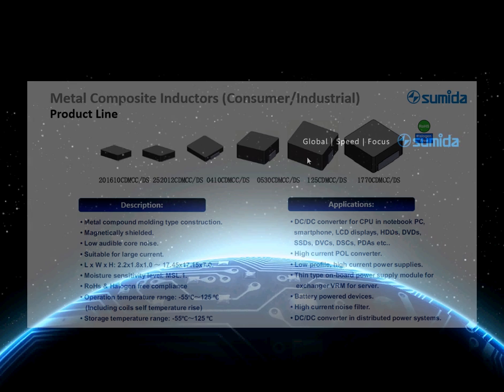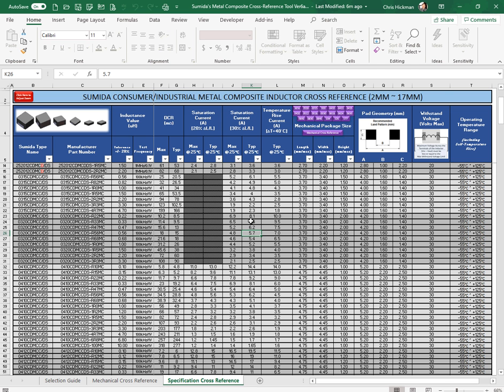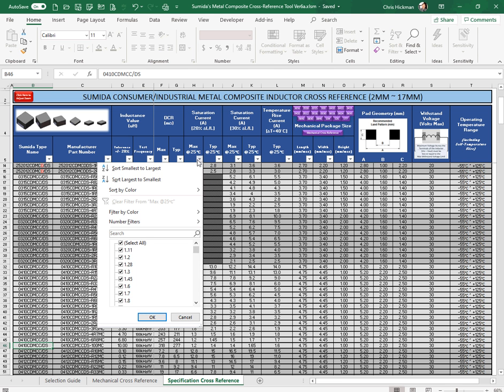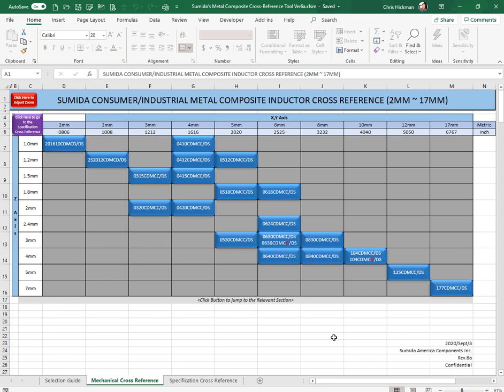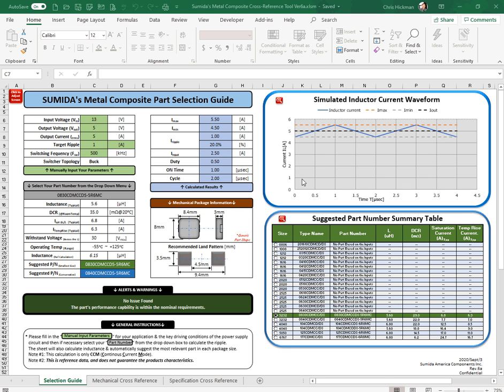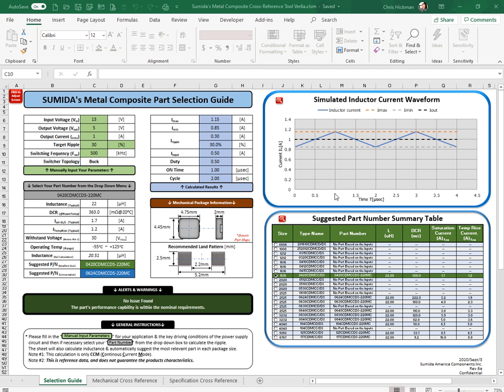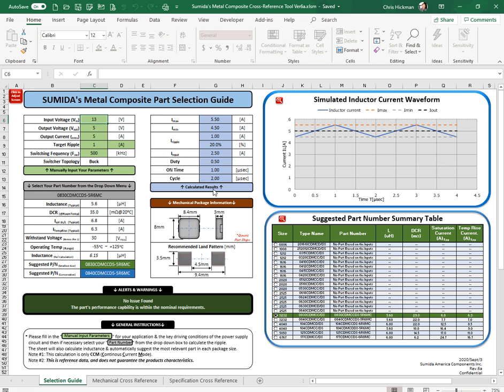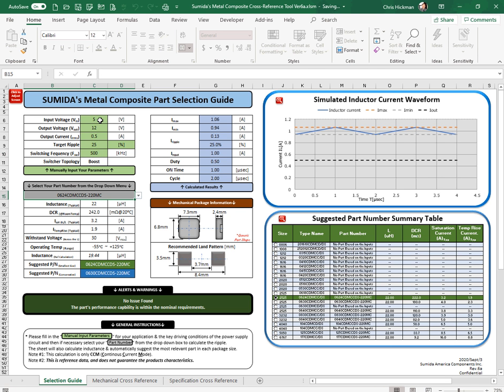Sumida's Consumer & Industrial Metal Composite Inductor Selection Guide Training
This training video was developed to help our partners utilize our updated Consumer & Industrial Metal Composite Selection Guide.  If you are interested in receiving a copy of the tool please contact your local Sumida representative or one of Sumida's Main-Line Distribution Partners.